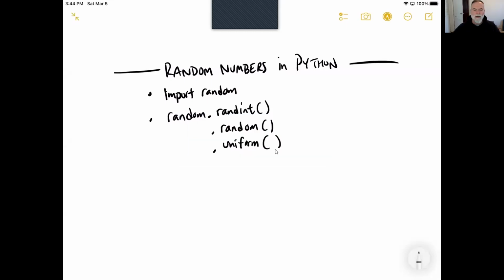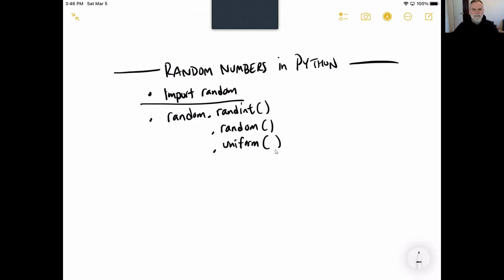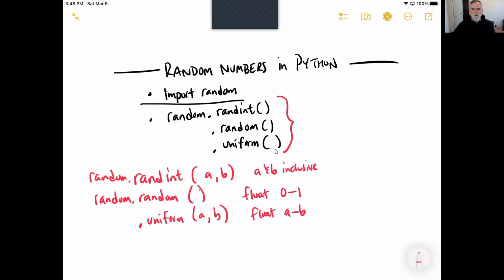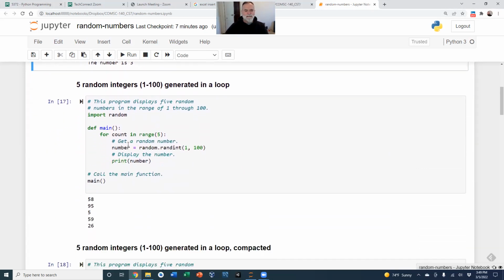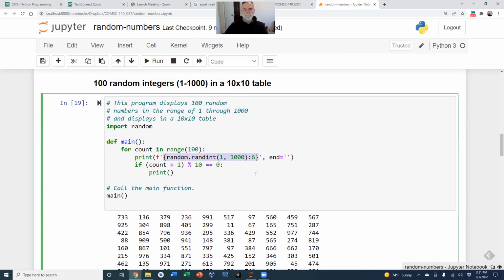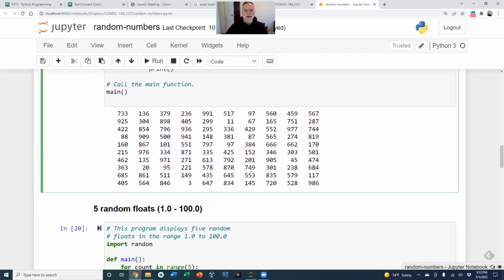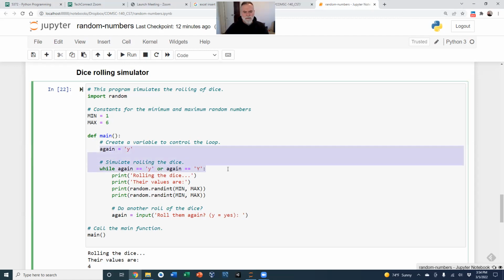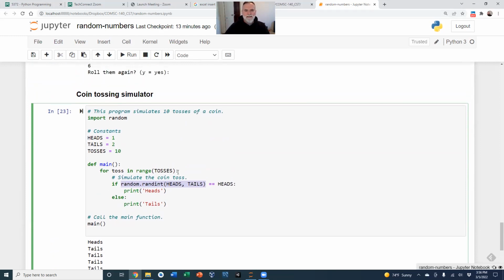Random Numbers in Python